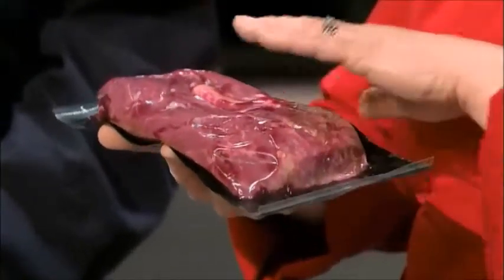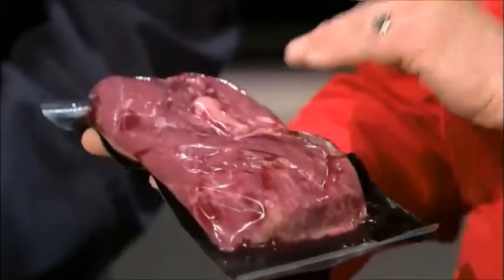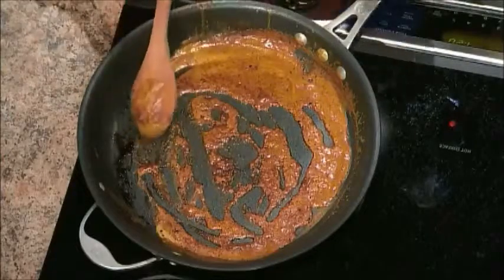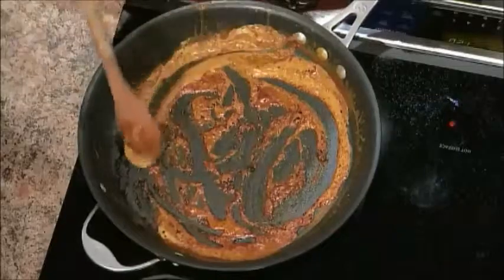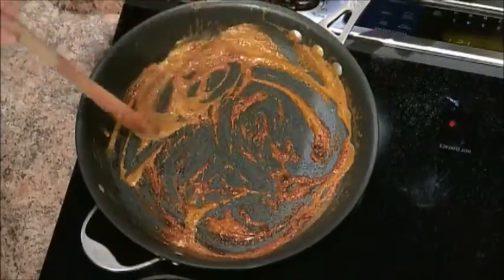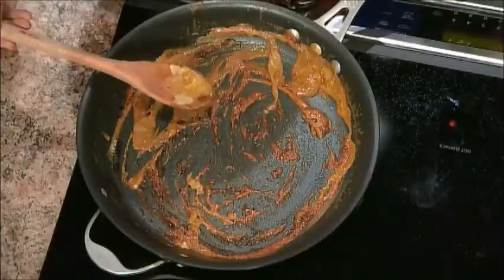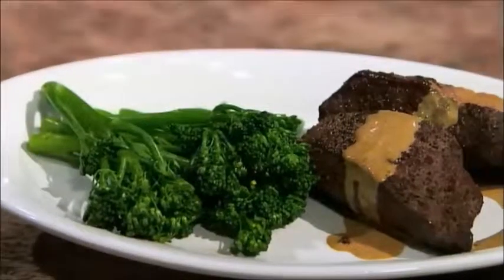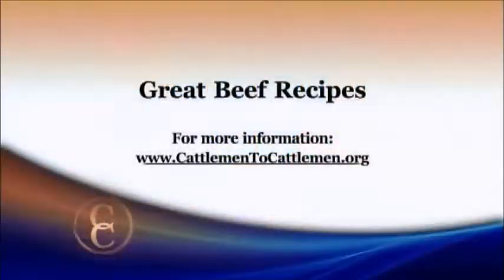Steaks with Bourbon Sauce (C2C)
NCBA Chef Laura Hagan prepares a tasty recipe even the pickiest eaters will enjoy